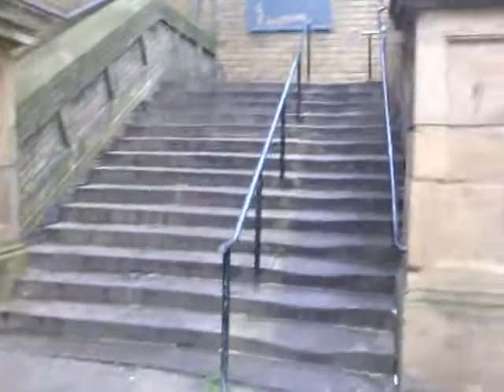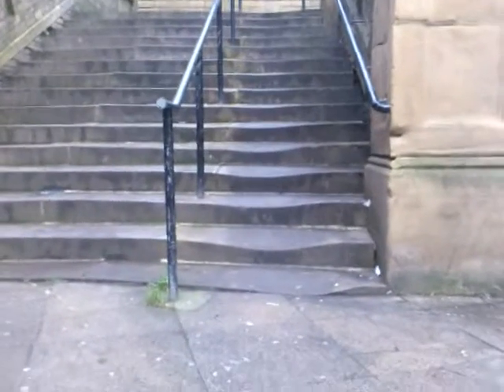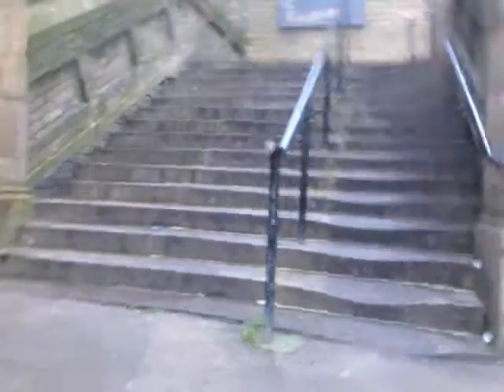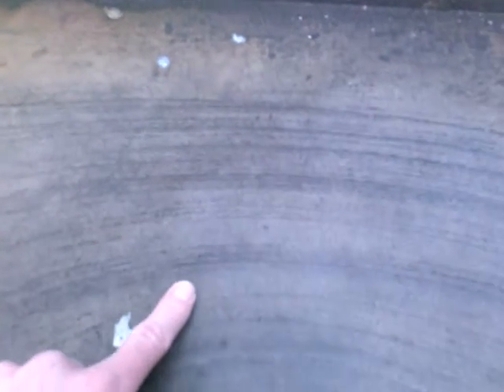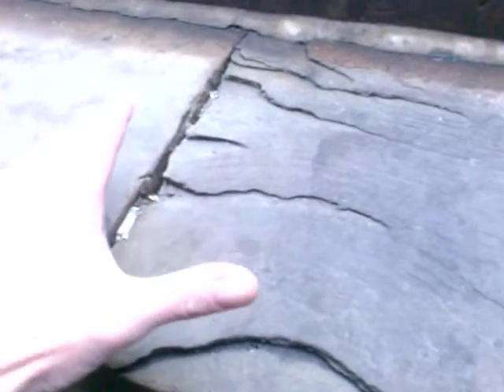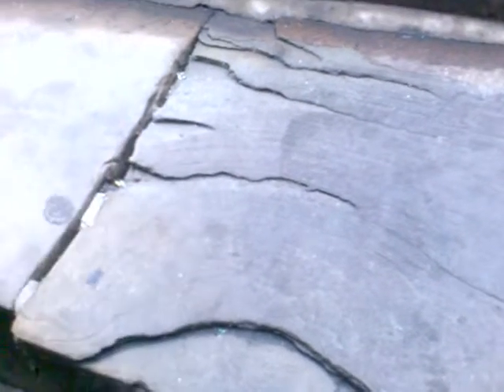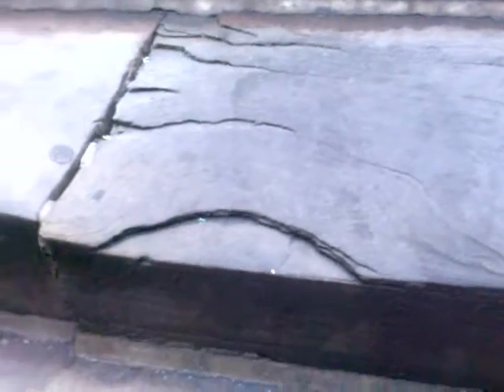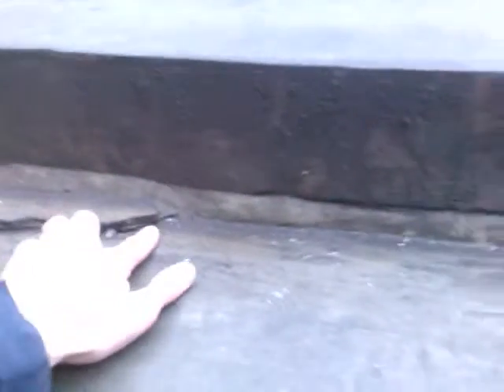Melted steps of DENDERA ( response 1 )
sorry battery went on phone so it cuts off.
response too..